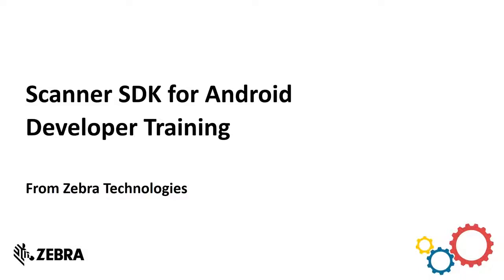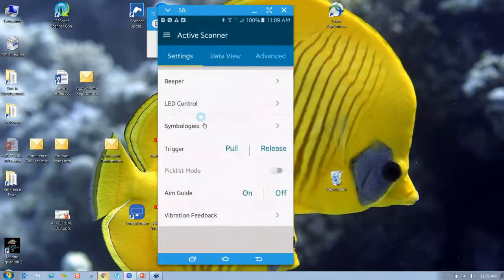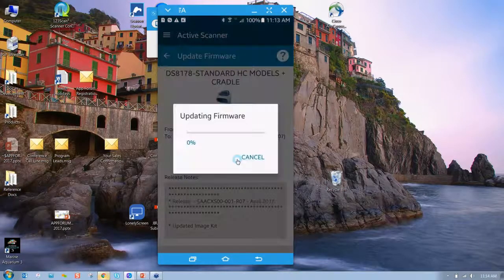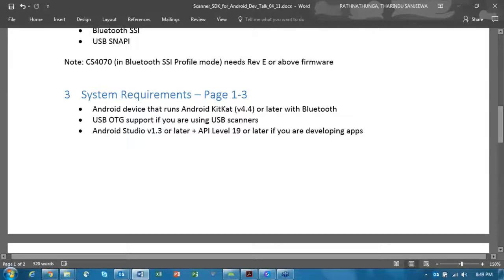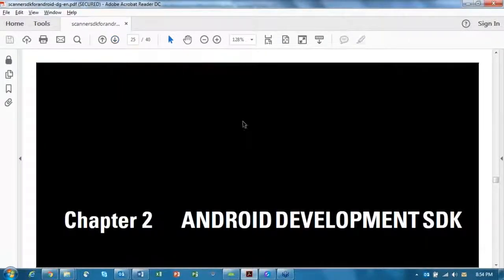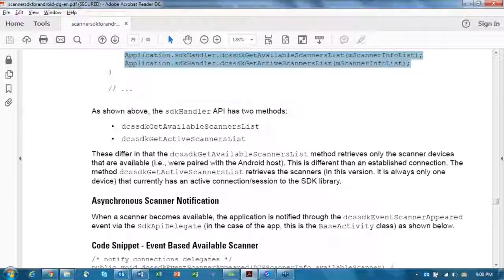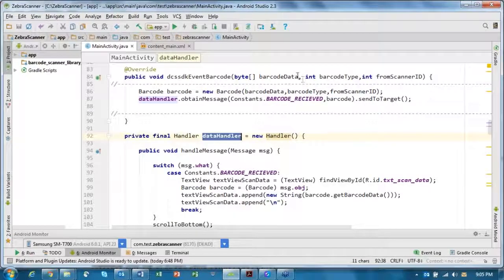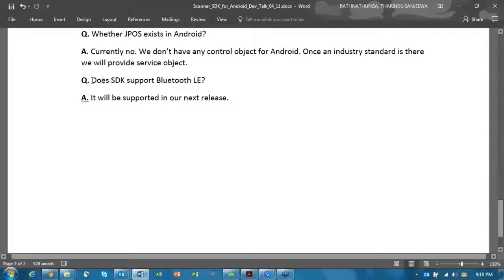[Programming For Beginners] Zebra Scanner SDK for Android: Programming Basics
See step-by-step instructions for developing an application for a Zebra scanner using the Scanner SDK for Android. To learn more about this SDK, go to: